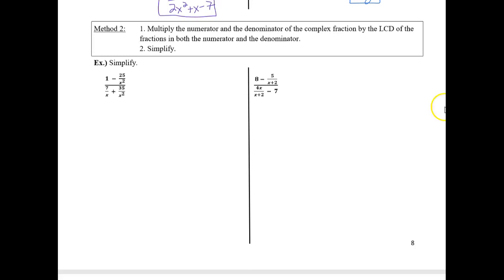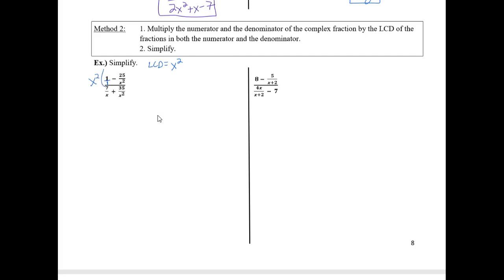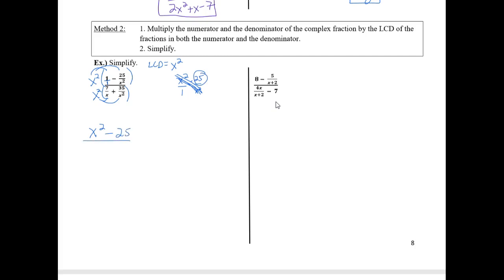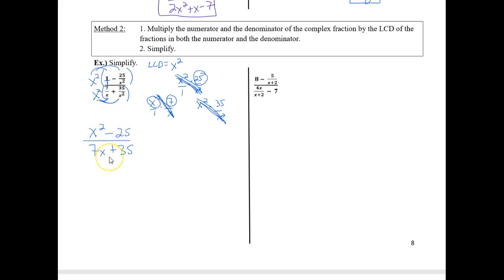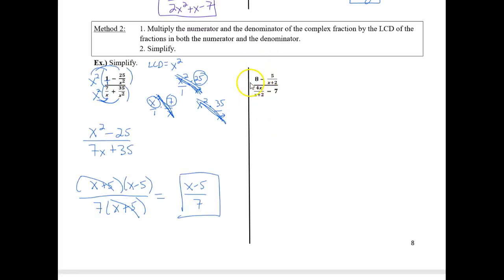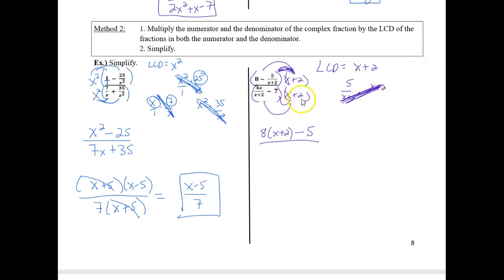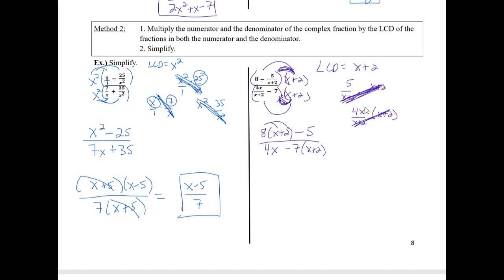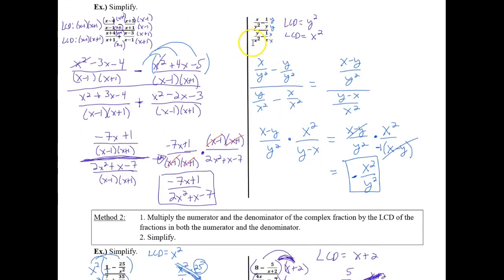Simplify Complex Fractions, Method 2